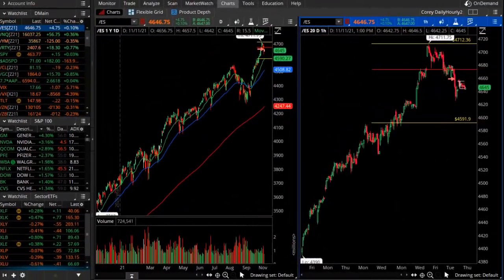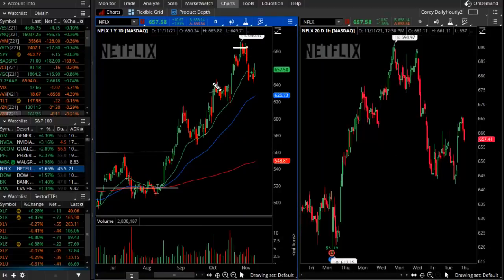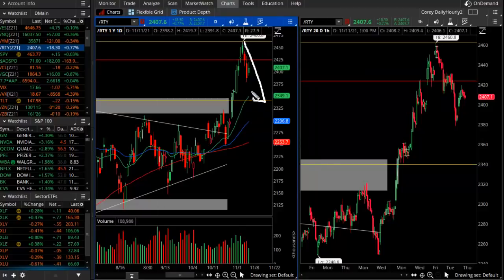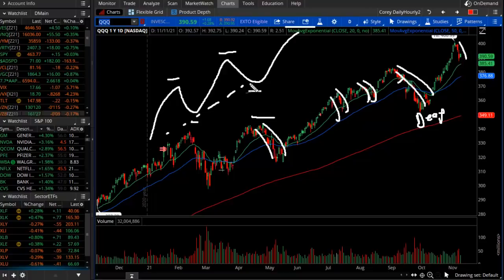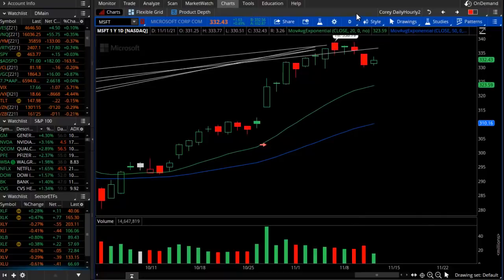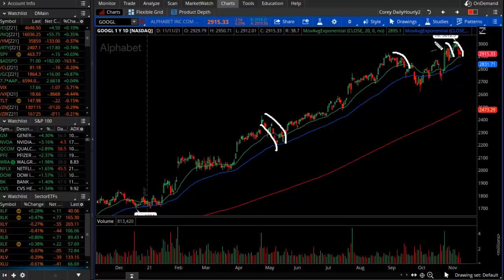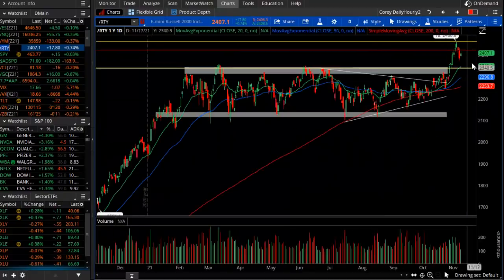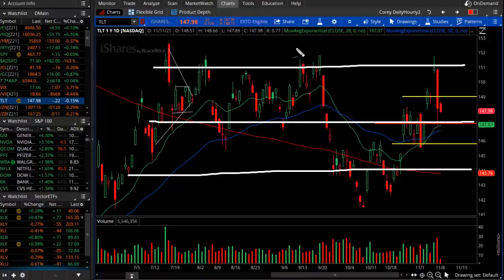The Pullback Play - Your Price Levels Paying Right Now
We contine seeing the market pullback or retrace - in a much less volatile sense than Tesla (TSLA) earlier in the week as discussed in Tuesday night's video, and we simply update our current targets with each day.  What are those target levels and how can you set targets on your own charts?  Find out in tonight's video update...